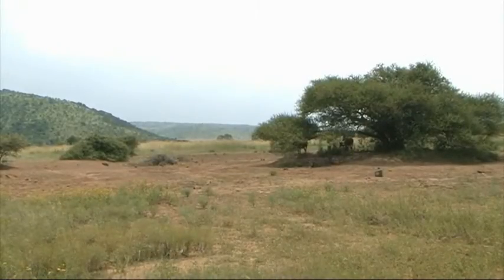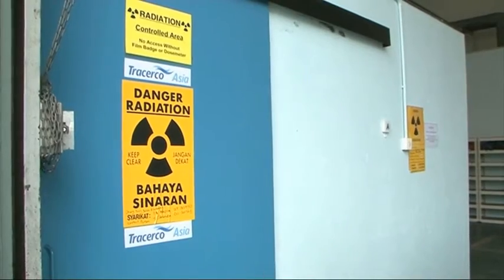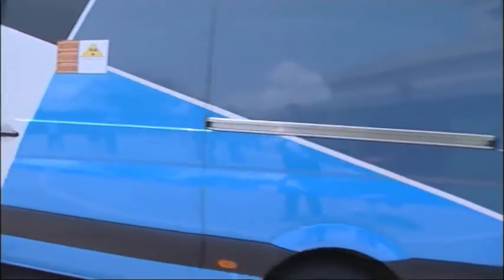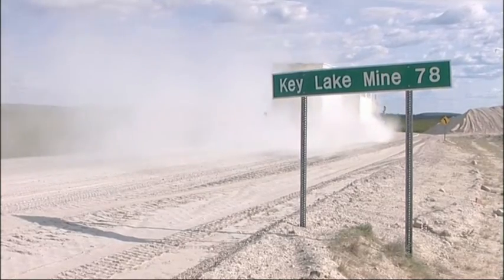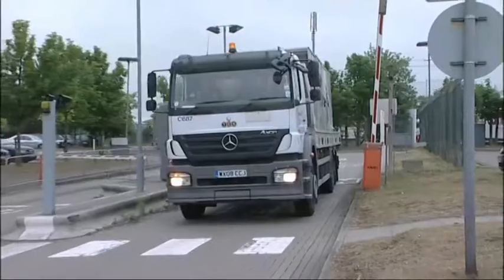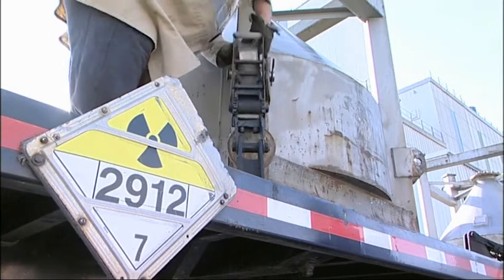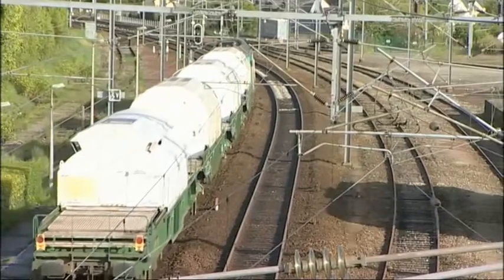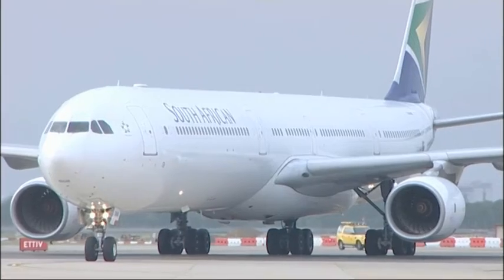The Safe and Secure Transport of Radioactive Material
Every year around 20 million Radioactive Material (RAM) packages are transported worldwide by road, rail, sea, and air. The IAEA has been actively involved in the regulation of such transportation since 1961. This video tells the story of the safe and secure transport of RAM.